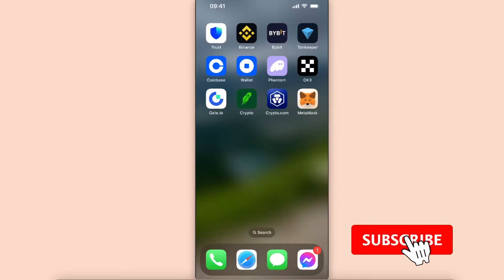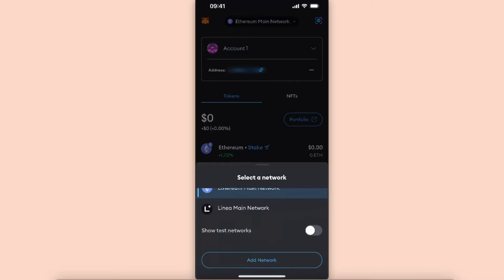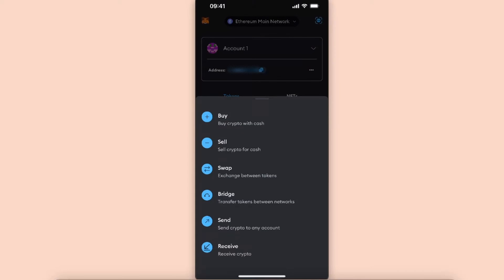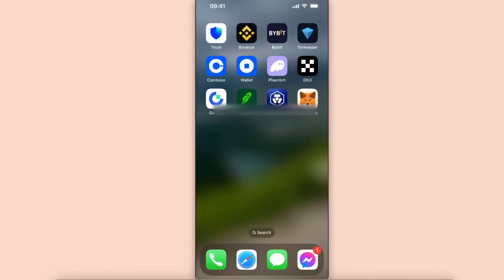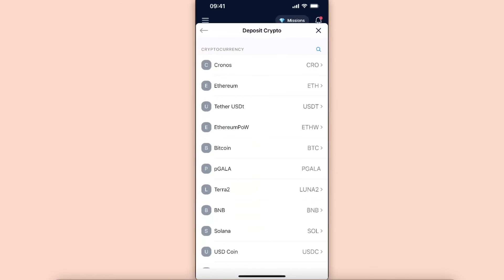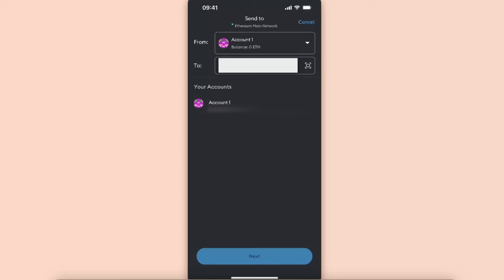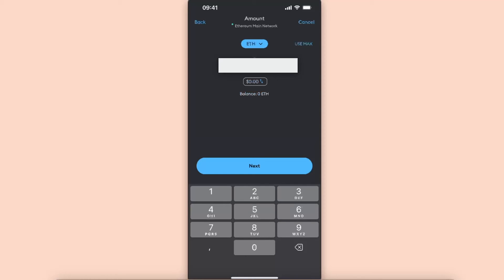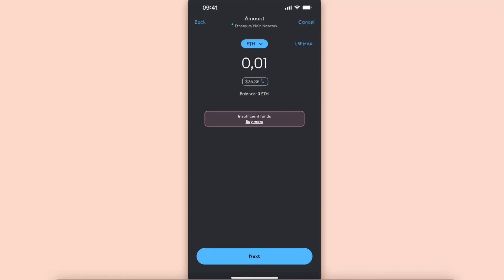How To Transfer Crypto From Metamask To Crypto.com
In this video I show you How To Transfer Crypto From Metamask To Crypto.com!